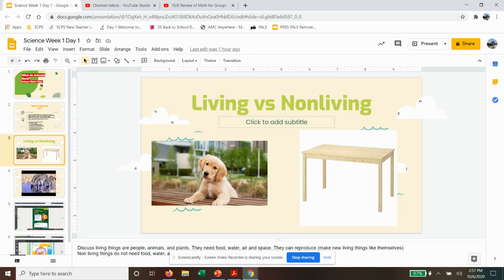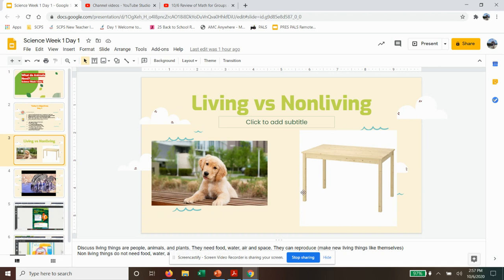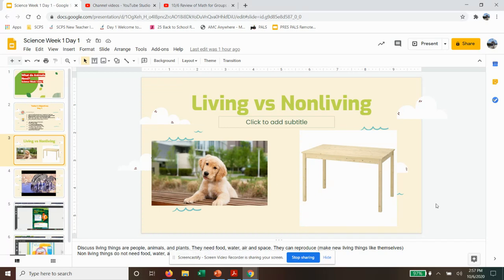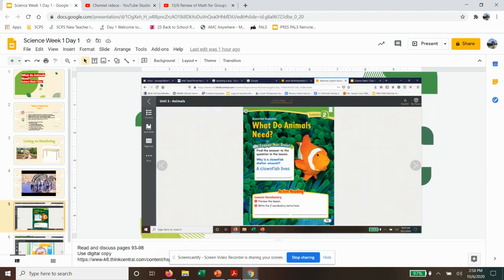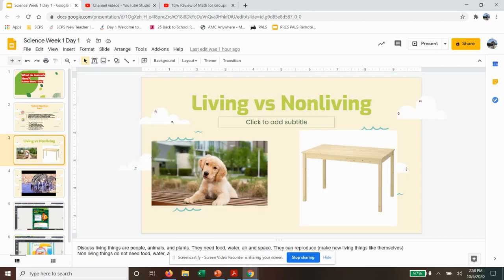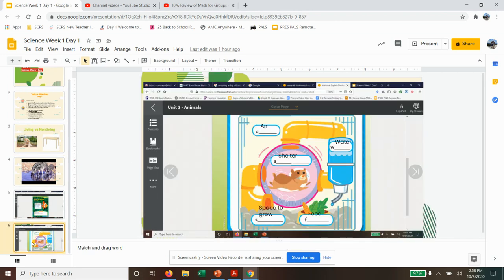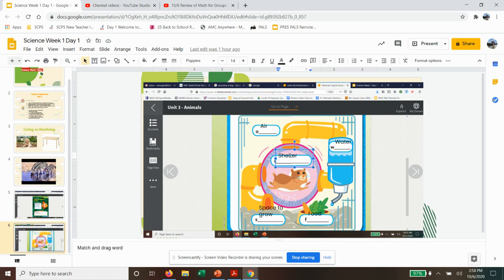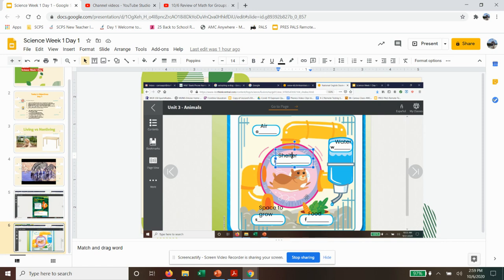10/6 Review of Science for Groups A and B